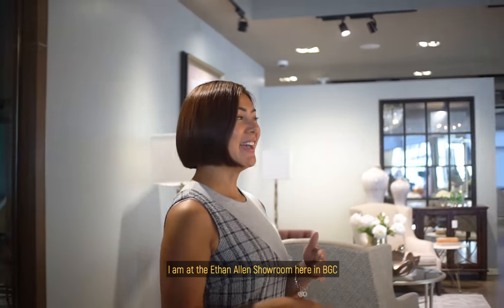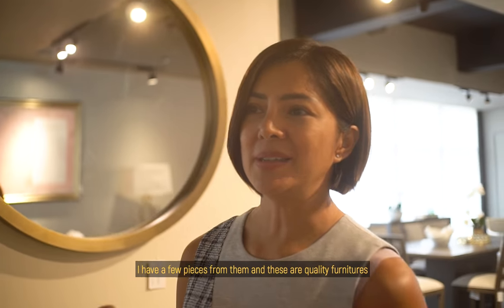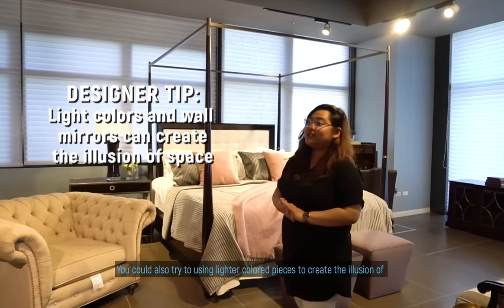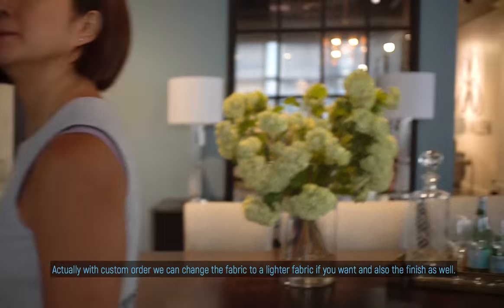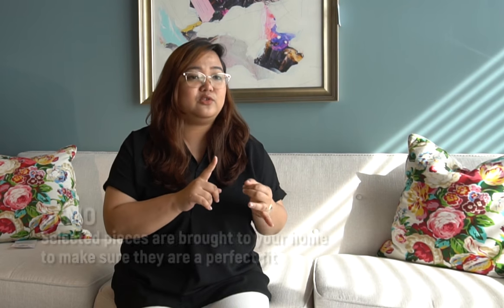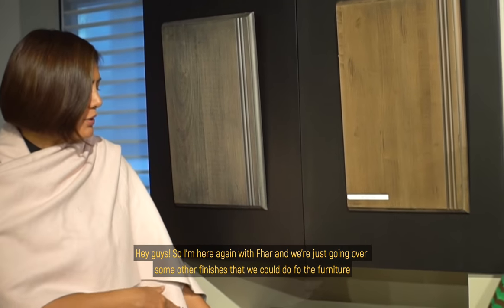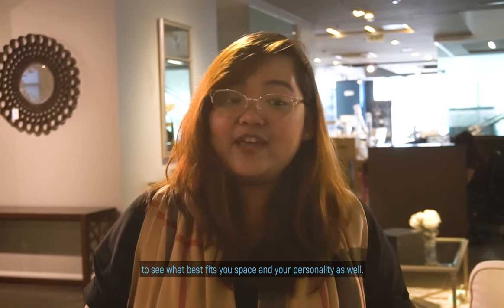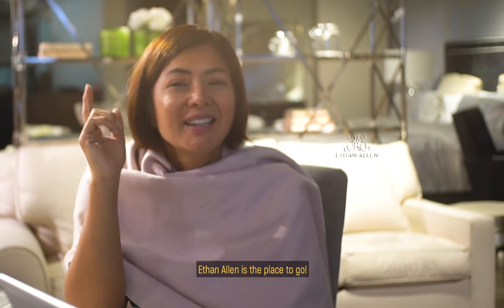MOVE IN WITH ME (Part 1) feat. Ethan Allen // Alice Dixson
Furniture shopping for my new space with Ethan Allen ❤️